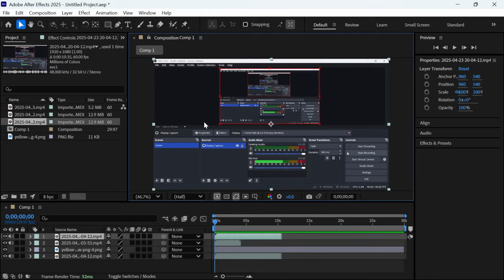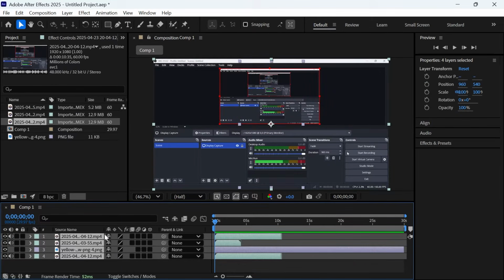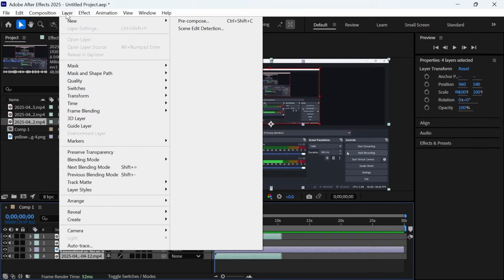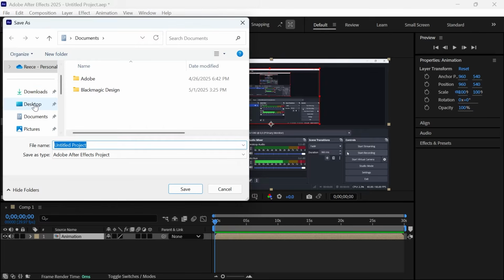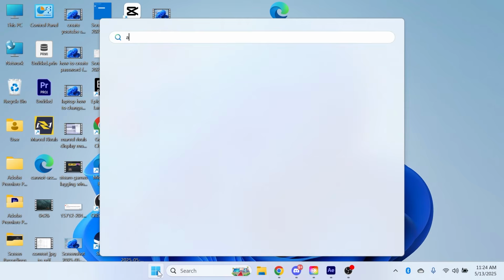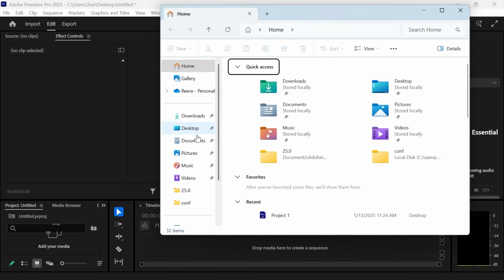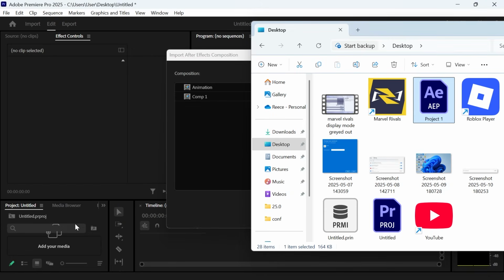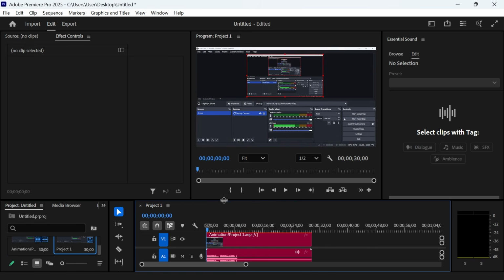How To Import After Effects Project Into Premiere Pro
Want to bring your After Effects animations into Premiere Pro for quick video editing? This tutorial shows you how to import After Effects project files (.aep) directly into Adobe Premiere Pro using Dynamic Link or manual export methods.